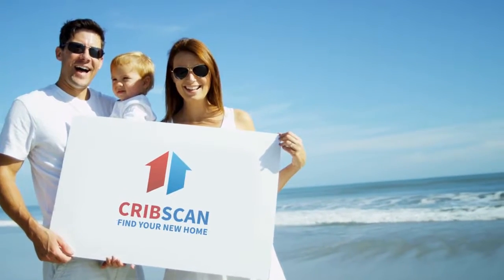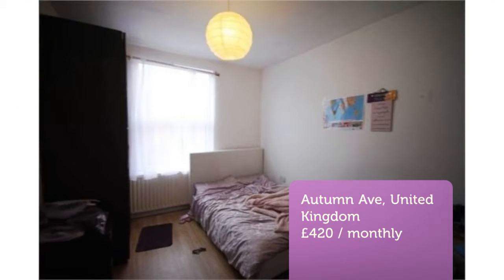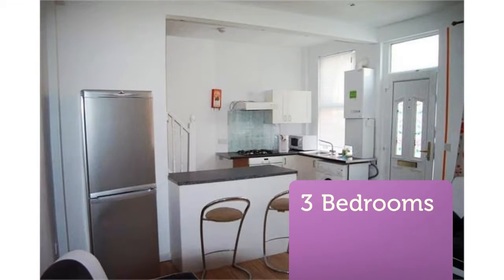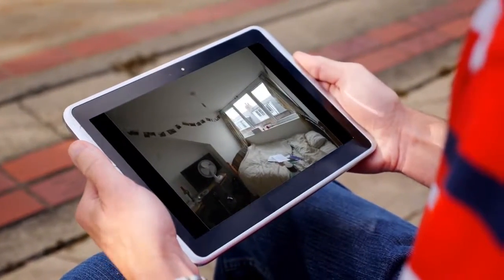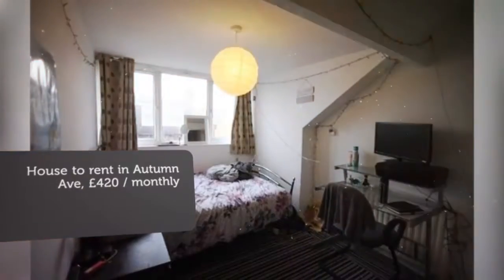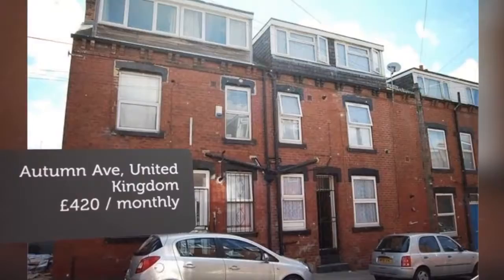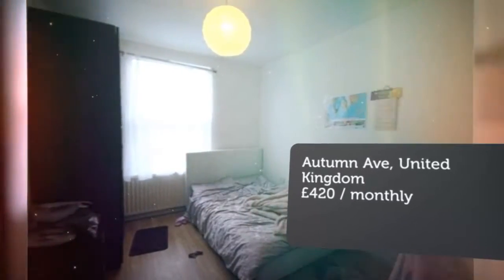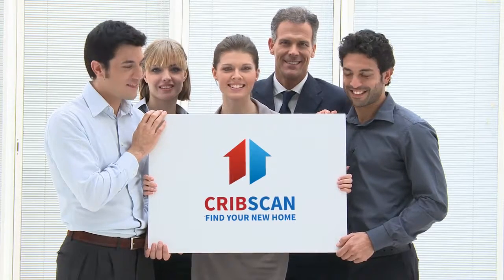House to rent in Autumn Ave, £420 / monthly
3

Autumn Ave, United Kingdom

REF53697